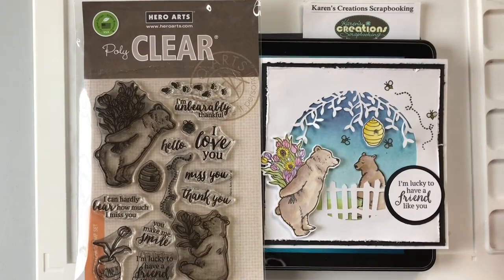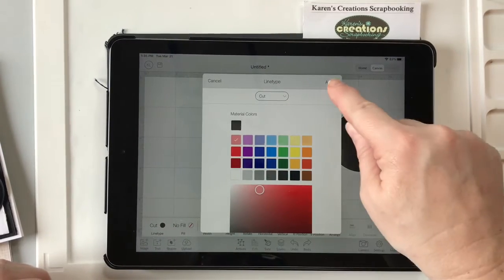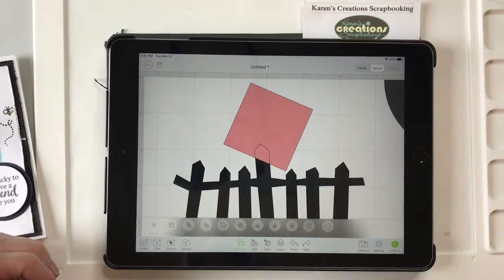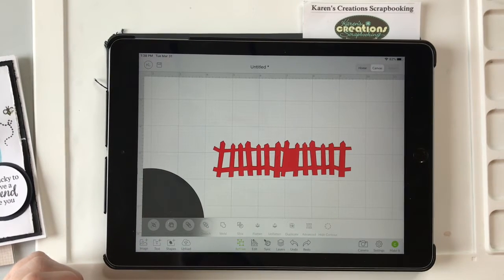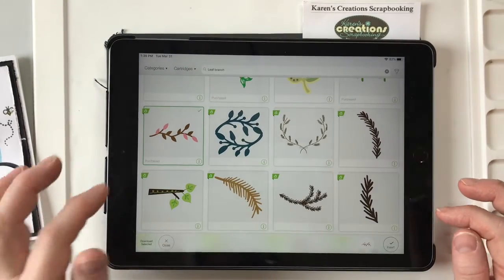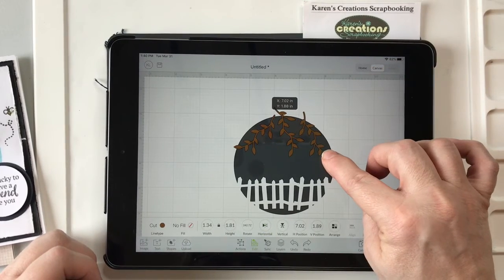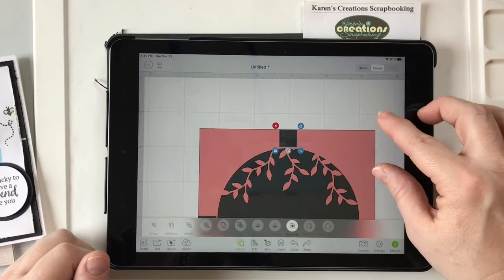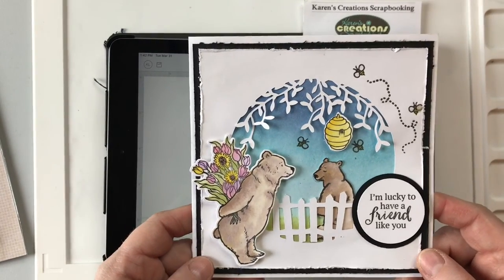How to create a window card with your cricut machine